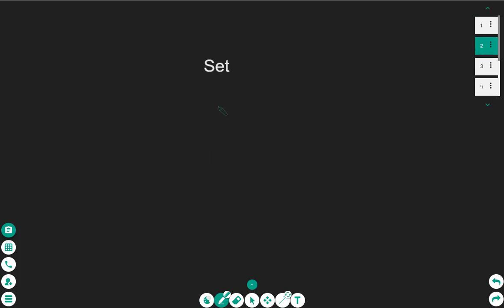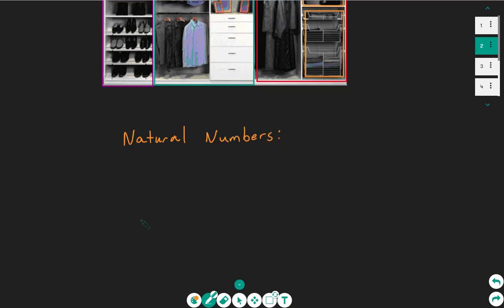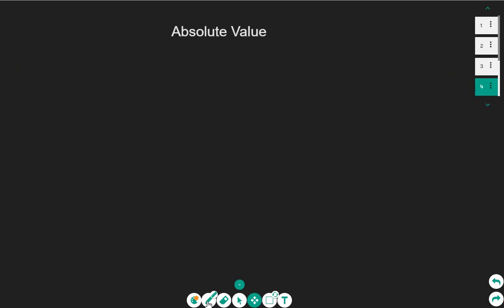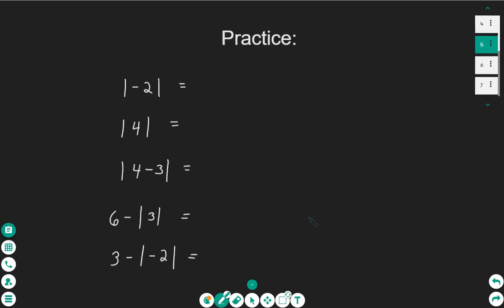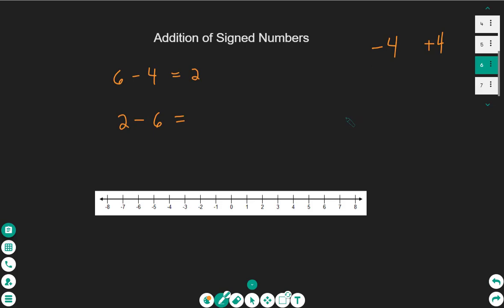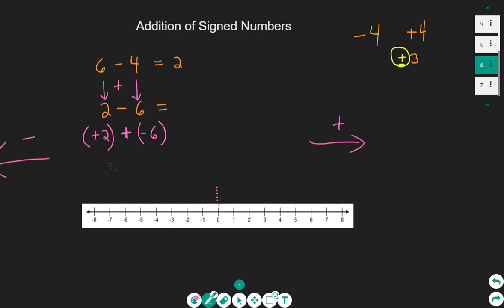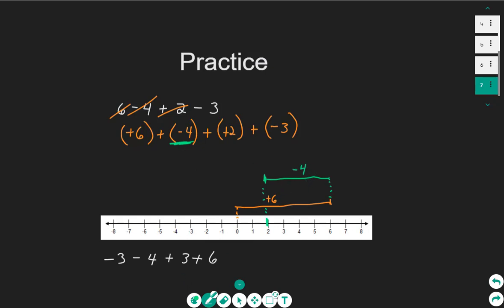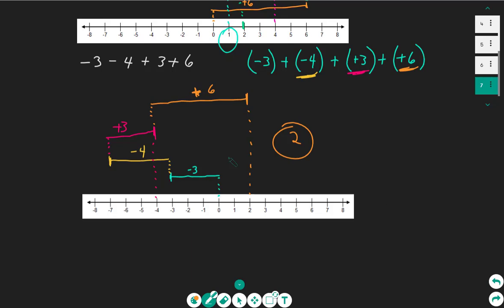Saxon Algebra 1 - 3rd edition - Lesson 5 - Sets, Absolute Value, Addition of Signed Numbers